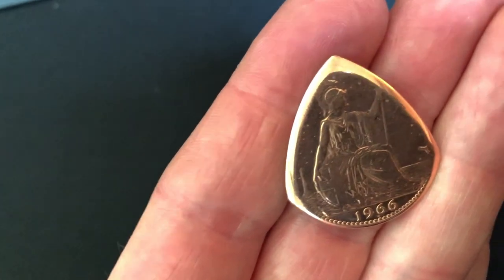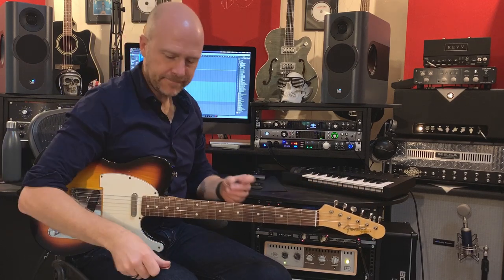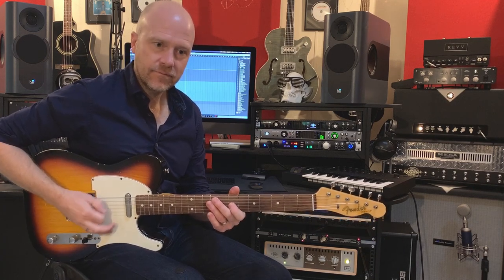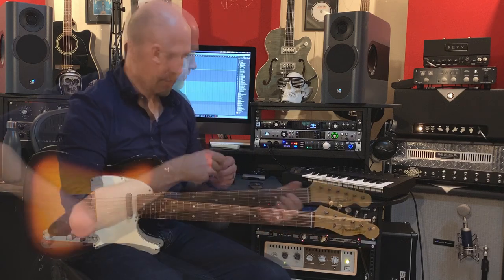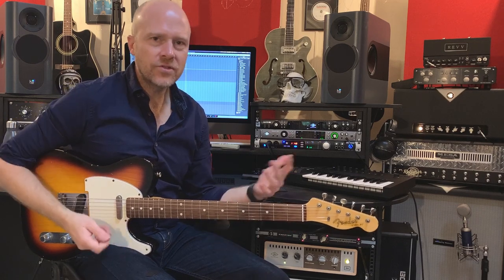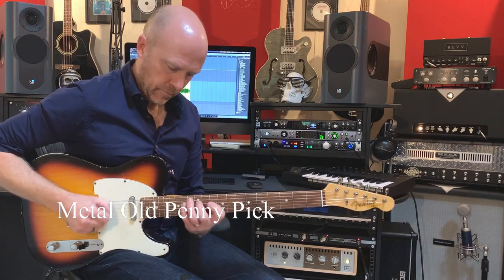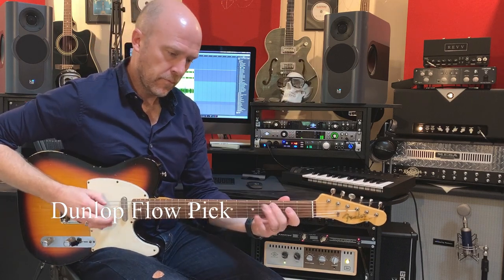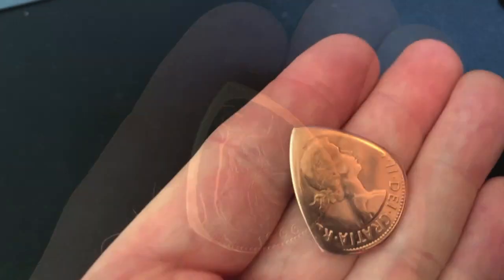Best Guitar Related Purchase For Under £10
On Saturday night after a few bevies, I decided to look at Reverb.com. While this is unadvised this time I didn't regret my purchase.
The Highland Plectrum company makes picks out of old coins, the one I picked was an old British penny, and it's fantastic.

Here is a link to The Highland Plectrum Co Reverb channel.